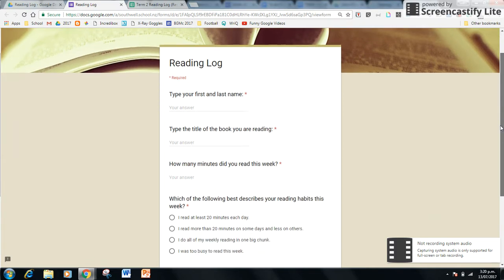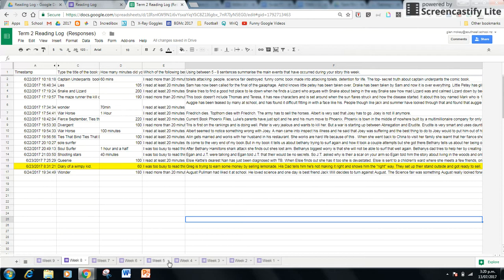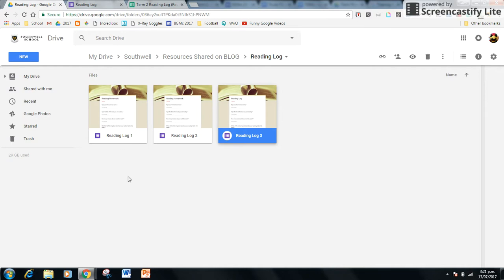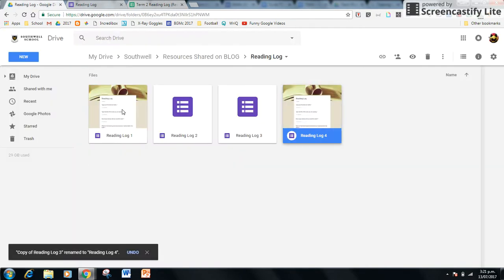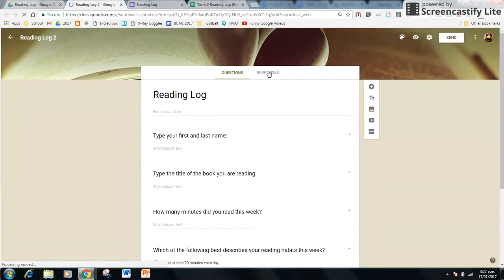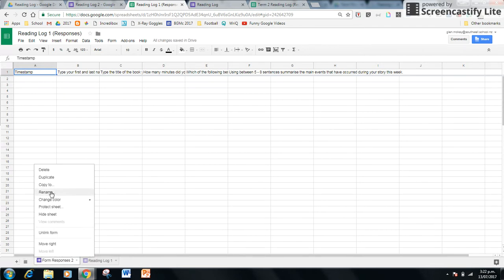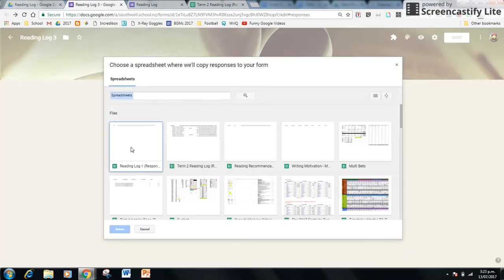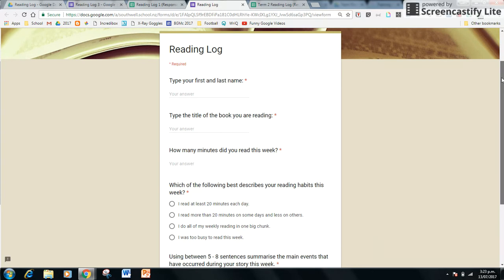Using Forms to Create a Reading Log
Using Google Forms you can create a digital Reading Log for your students. You can create a Reading Log for each week of the term, or year, and collect all the data on one Google Sheet so you have easy access to the data.